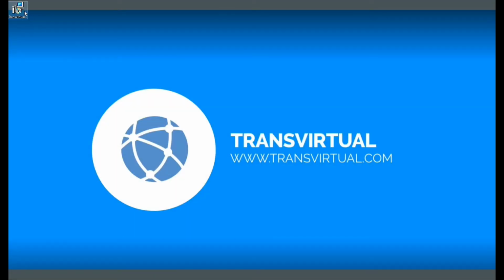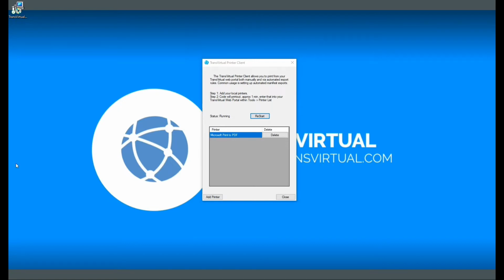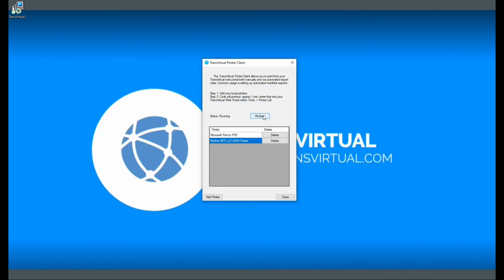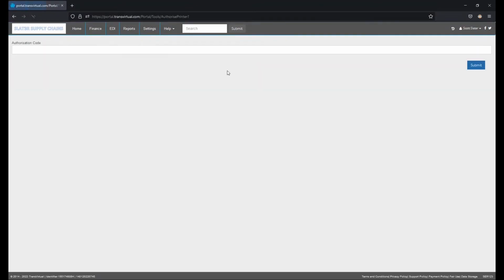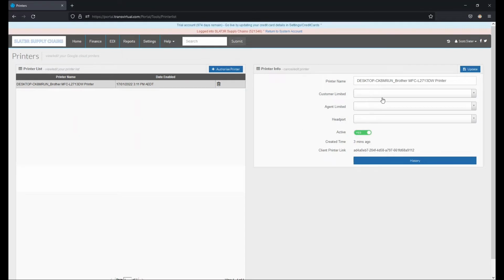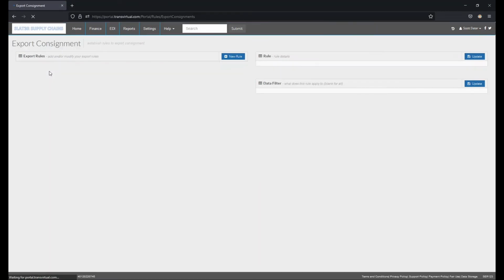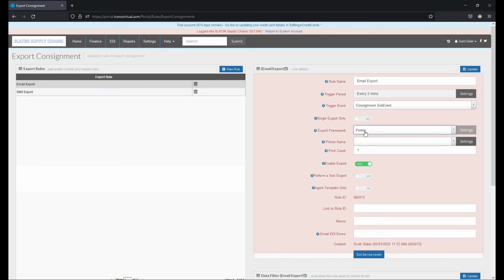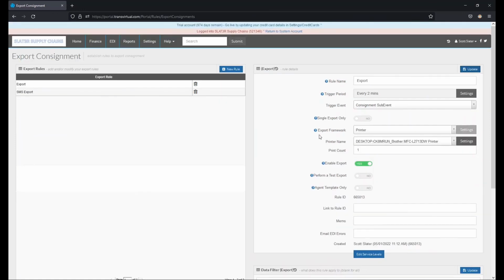Cloud Print Utility Installation